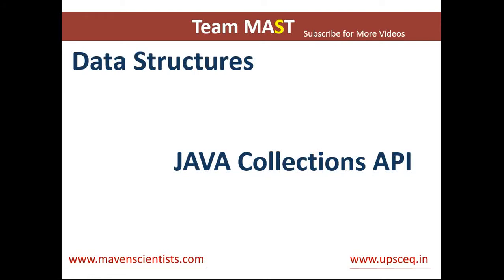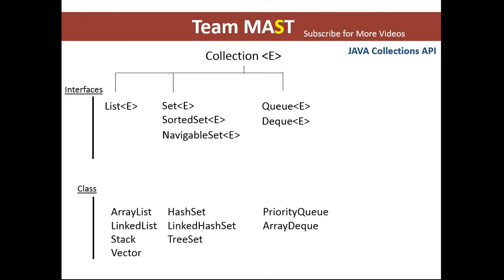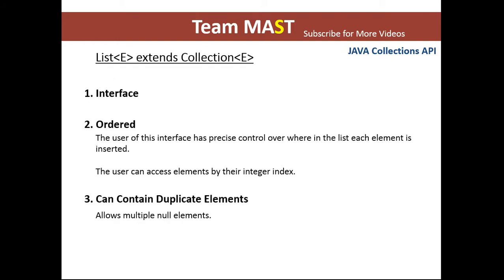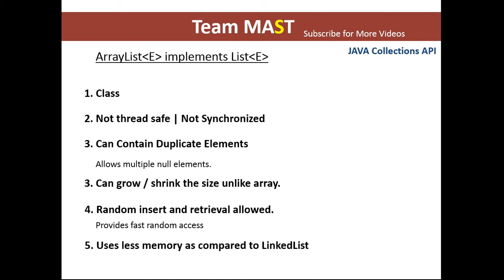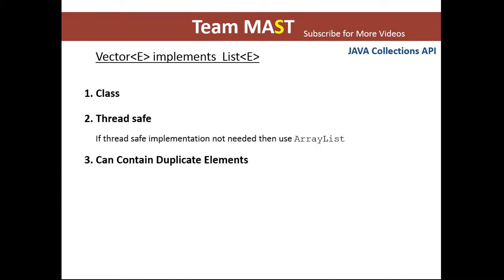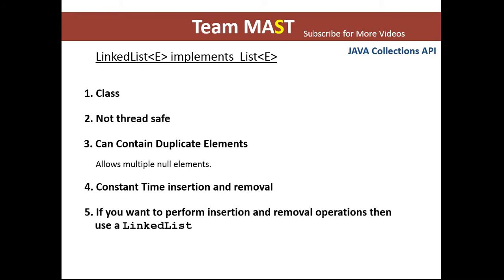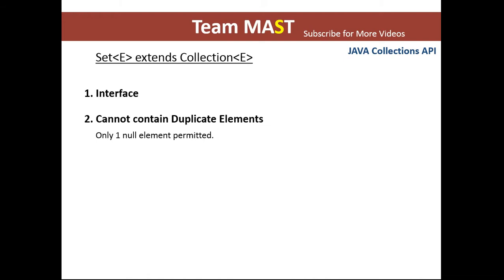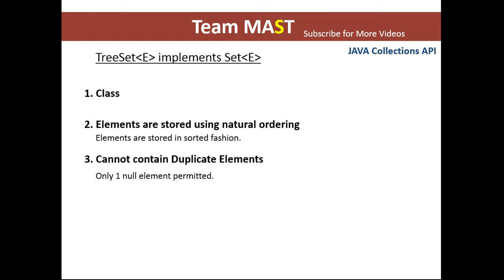Java Collections API Overview | Team MAST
In this video, you will learn the basics of Collection API in Java using Eclipse. Collections API in java is a framework. It provides an architecture to group multiple elements into a single unit.
Collections API | Data Structures

You will learn about:
List interface - ArrayList, Vector, LinkedList.
Set interface - HashSet, TreeSet.

You will also learn when to use which Data structure to suit your needs. You will also learn which data structure is best suited for insertion operations to be faster if you are going to have  lot of insertion operations.

In the further series of Java Collection API, you will learn the methods that perform useful computations, such as searching and sorting. So this is basically about algorithms that are built into the Java Collection API.

You will learn that following are the features of a Linked List:
1. Java LinkedList class can contain duplicate elements.
2. Java LinkedList class maintains insertion order.
3. Java LinkedList class is non synchronized.
4. In Java LinkedList class, manipulation is fast because no shifting needs to be occurred.
5. Java LinkedList class can be used as list, stack or queue.

You will learn that following are the features of a ArrayList:
1. Java ArrayList class can contain duplicate elements.
2. Java ArrayList class maintains insertion order.
3. Java ArrayList class is non synchronized.
4. Java ArrayList allows random access because array works at the index basis.
5. In Java ArrayList class, manipulation is slow because a lot of shifting needs to be occurred if any element is removed from the array list.